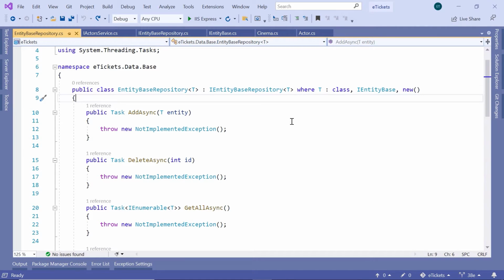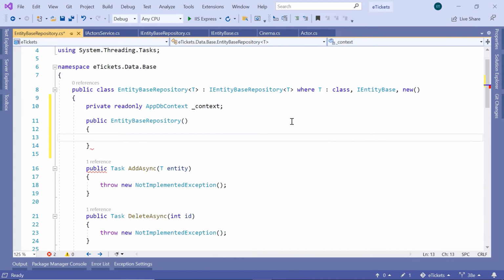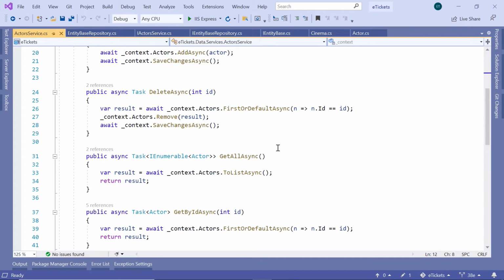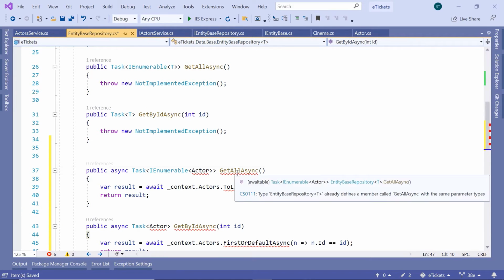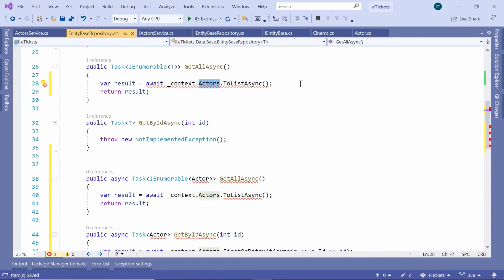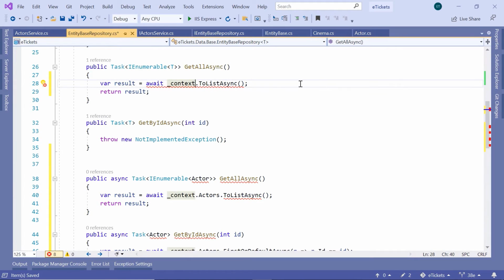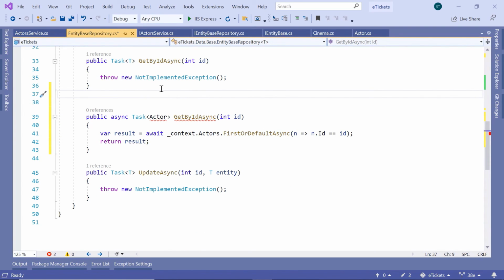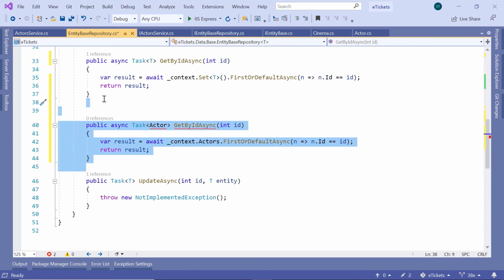38. GetAllAsync() & GetByIdAsync() base methods | ASP.NET MVC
Now that you have added in your ASP.NET MVC application the EntityBaseRepository files you will start to implement all the methods one by one.
On this part you will add the GetAllAsync() & GetByIdAsync() methods.